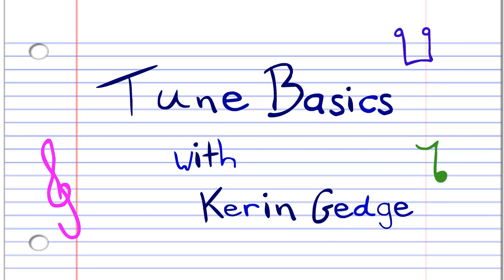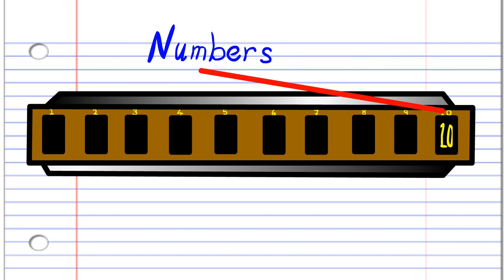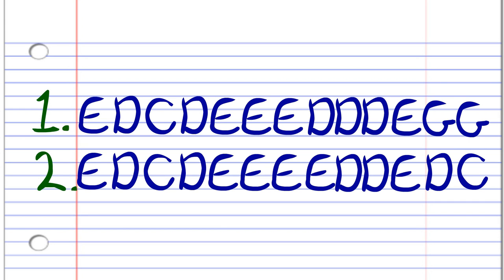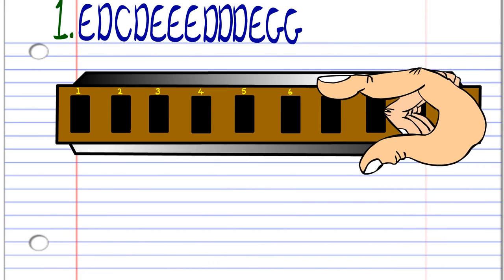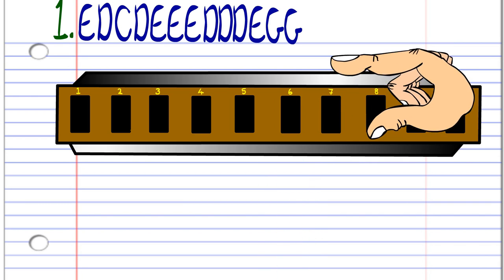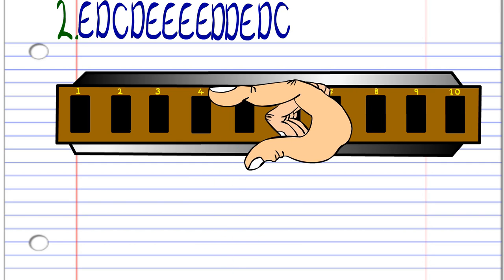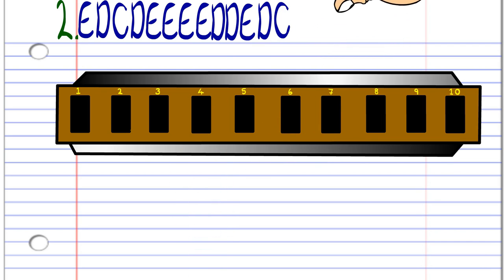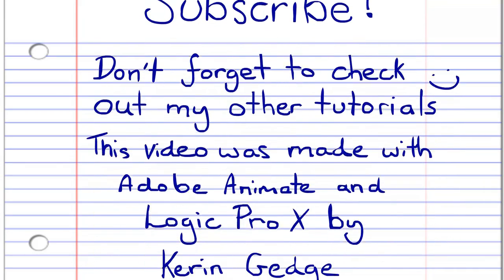How to Play Mary Had a Little Lamb on the Harmonica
In this HarmonicaTutorial I will be showing you the very basics of how to play the popular NurseryRhyme "Mary Had a Little Lamb" by SarahJosephHale in #1830.

This video is part of my series "TuneBasics" in which I will teach the very basics of how to play easy to learn songs on the Harmonica, PennyWhistle or TinWhistle, Recorder, Concertina, Guitar and eventually piano.

In this basics series I will avoid teaching technique, just the basics because that's where it all starts!

For some more advanced lessons on the harmonica I suggest checking out this guy he offers a lot more depth once you've got the basics sorted!